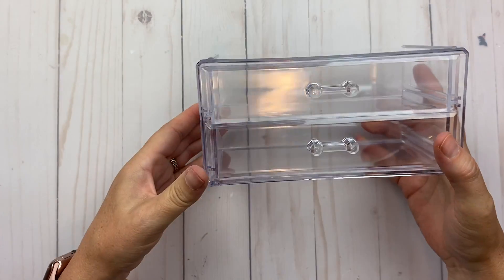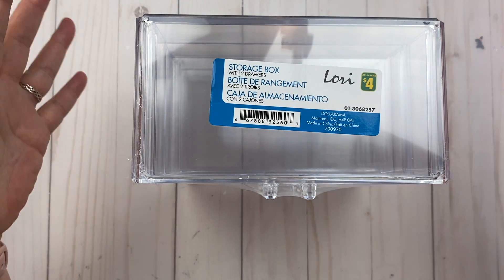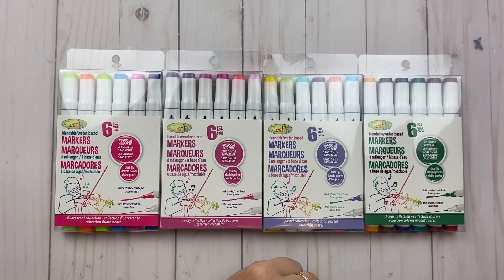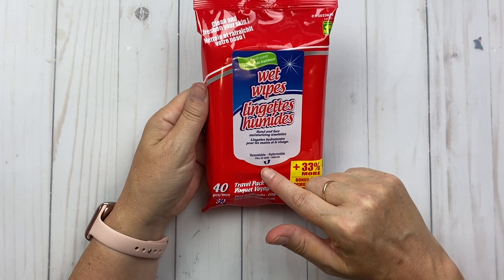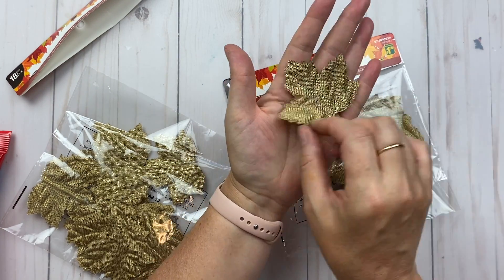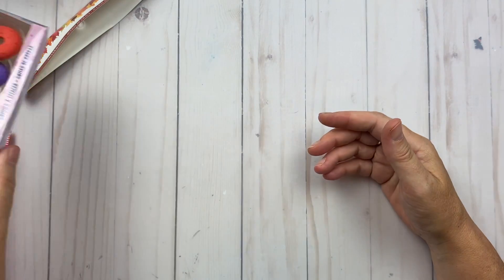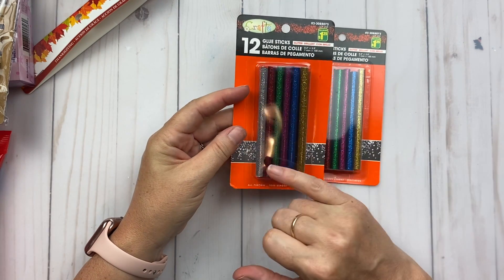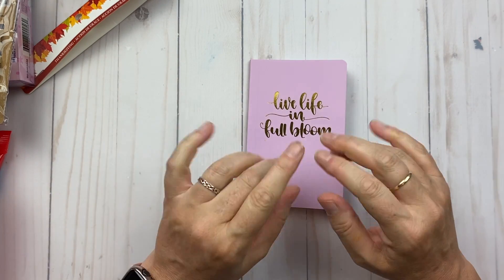Dollarama Haul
xo Johanne